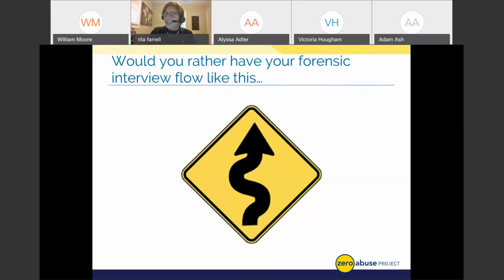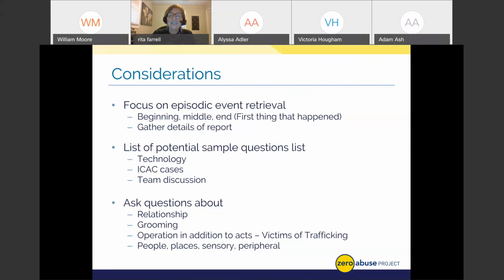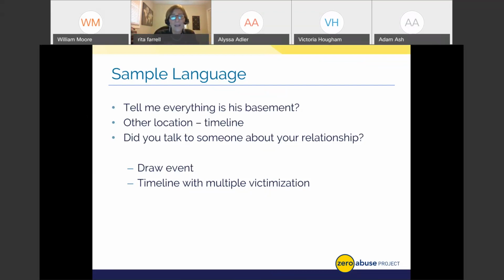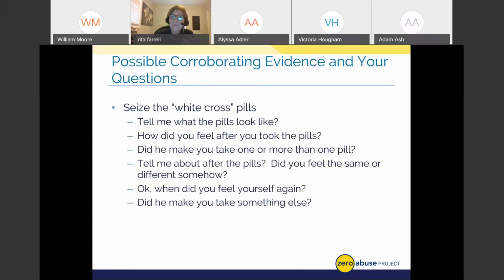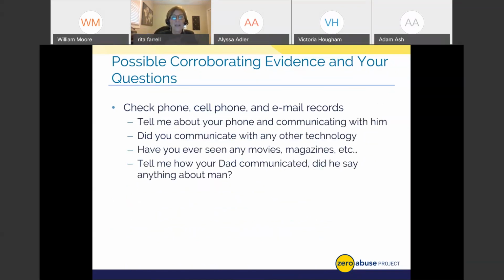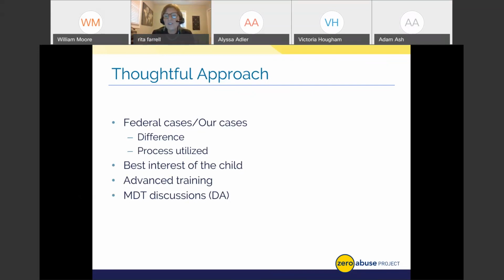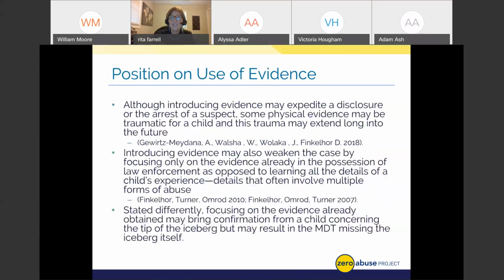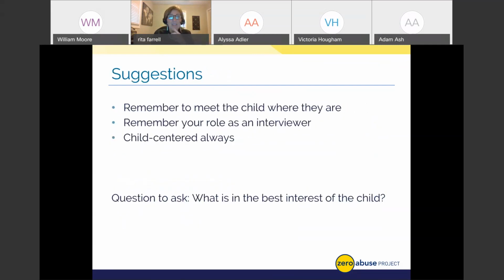Corroborating Evidence For Prosecutors, Law Enforcement, Forensic Interviewers and other MDT members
Initial child abuse disclosures and children’s statements ascertained through the forensic interview are only one part of an entire investigation. Increasing relevant corroborative details in the interview will further support the child abuse investigation as a whole. This training stresses the importance of corroboration and offers forensic interview techniques to increase details and facts gathered in the interview through considerations, sample language, and guidance for the multidisciplinary team approach.